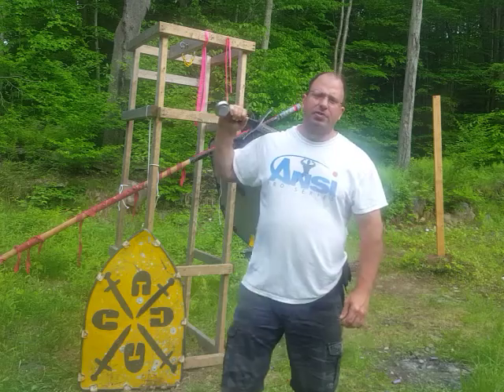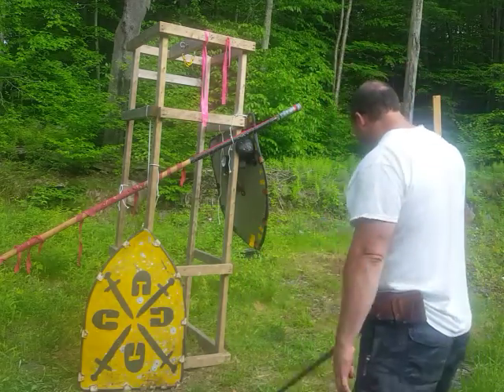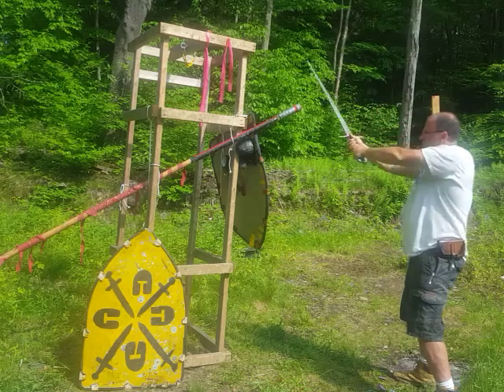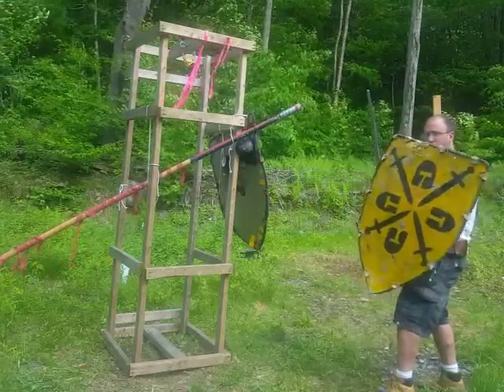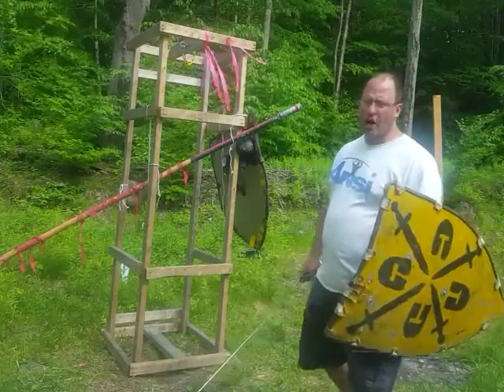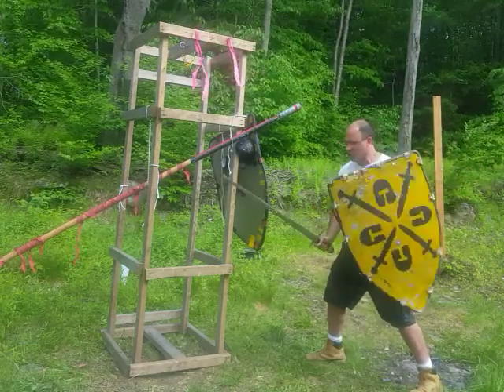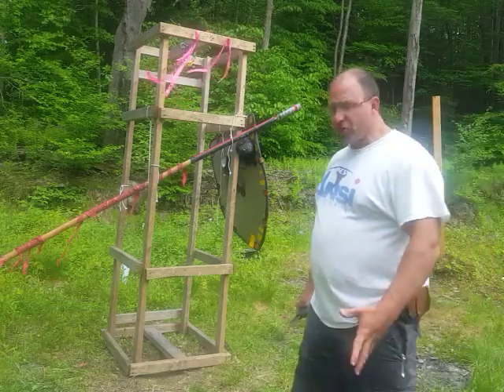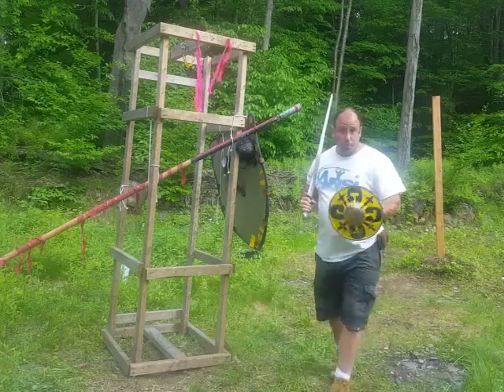Schielhau and Zwerchau combinations in sword and shield combat